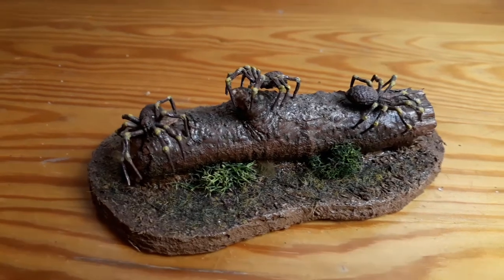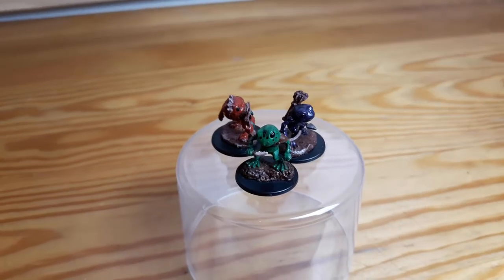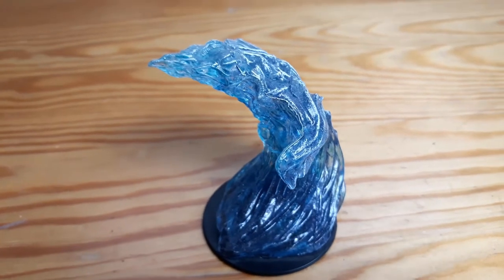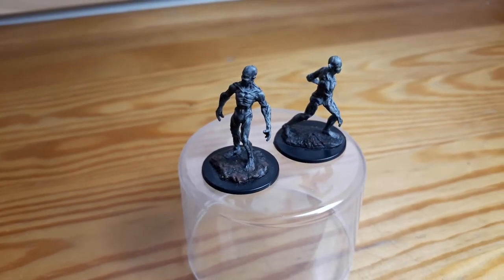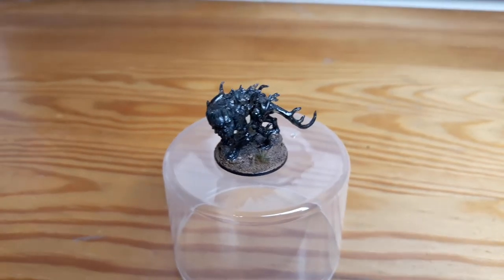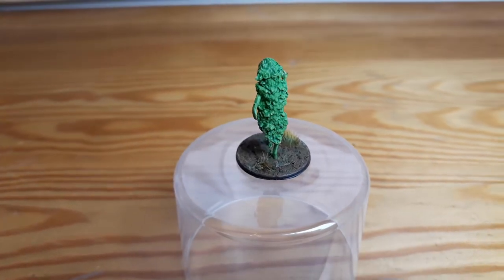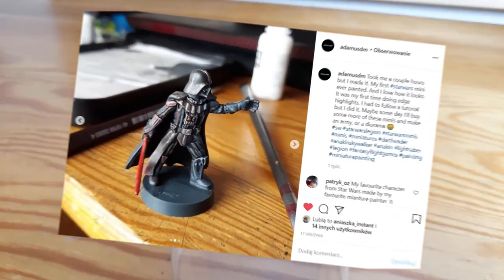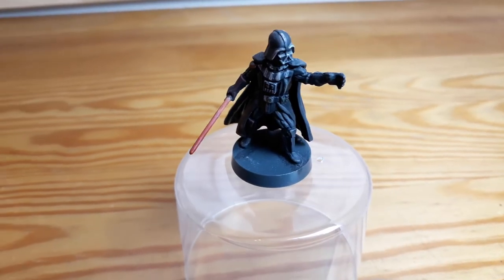All the minis I painted this year - 2020 recap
I didn't mention the spiders in this recap, because I've forgotten while recording the audio.
Counting all these up I have painted 18 minis this year. This doesn't sound impressive at all, but I'm really happy that I managed to motivate myself enough to surpass my goal of 12. Next year The goal will be greater.

Thanks to all of you for motivating me and for watching my videos.